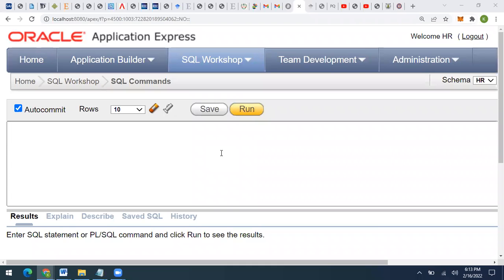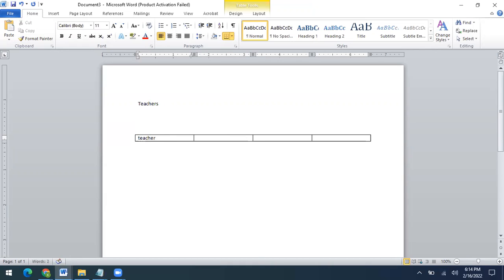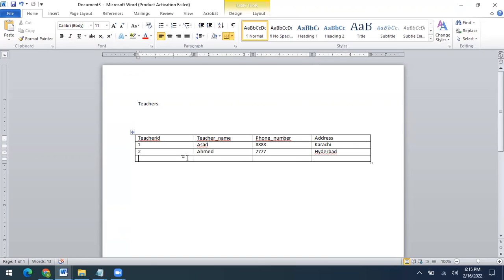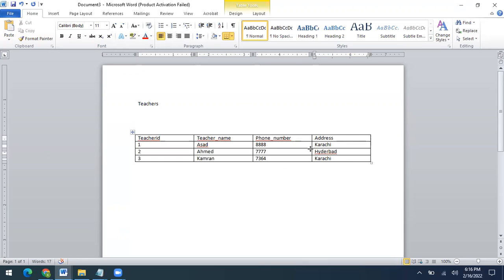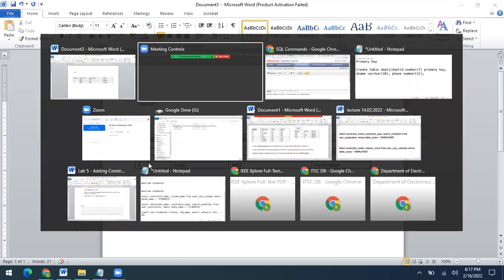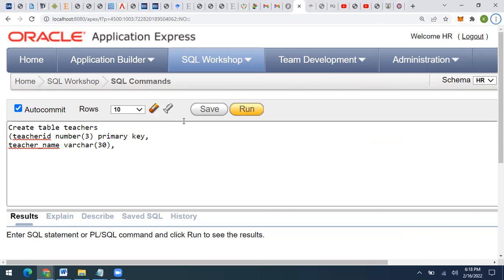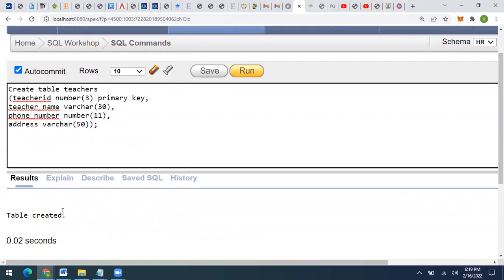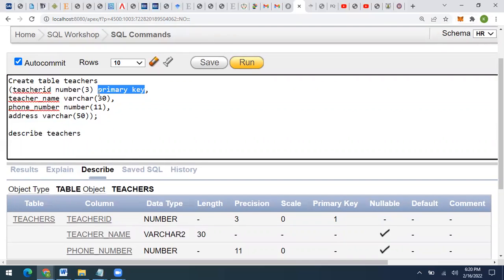Understanding and Creating Primary Key Constraint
In this tutorial, you learn the basic concept of Primary Key. Why to use primary key in database and how to create primary key constraint in SQL.